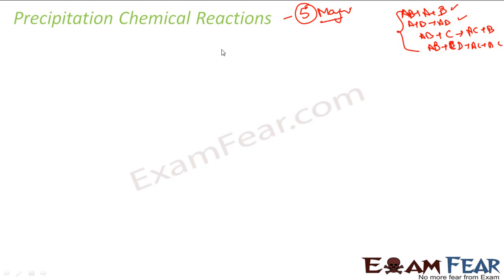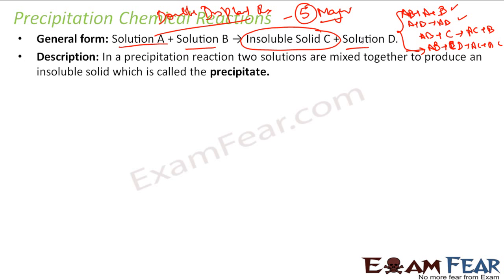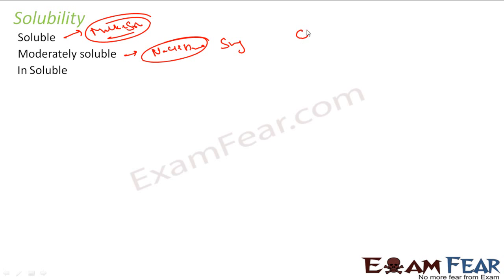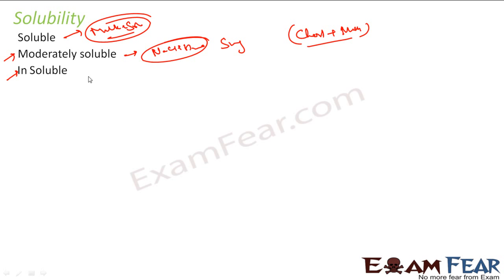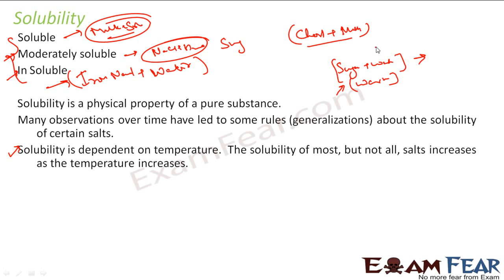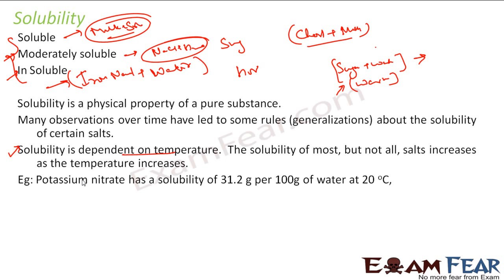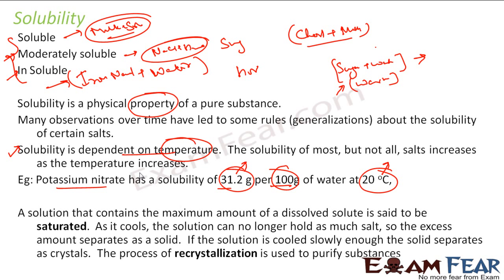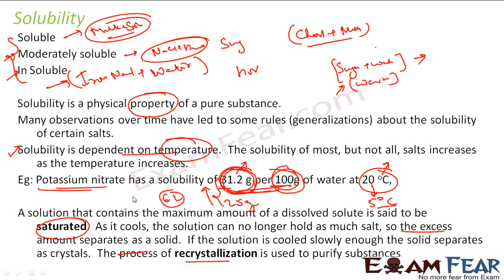Chemistry Chemical Reaction part 11 Precipitation CBSE class 10 X